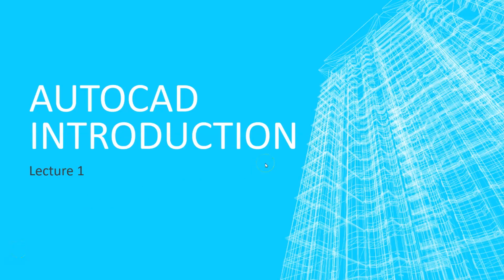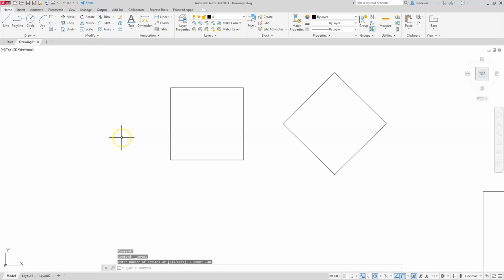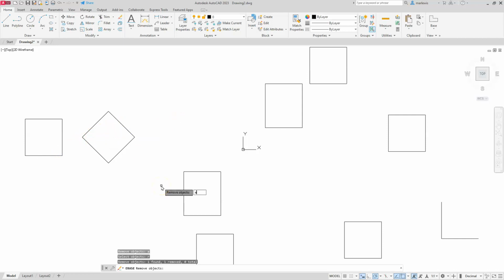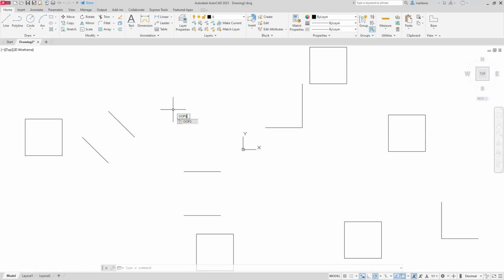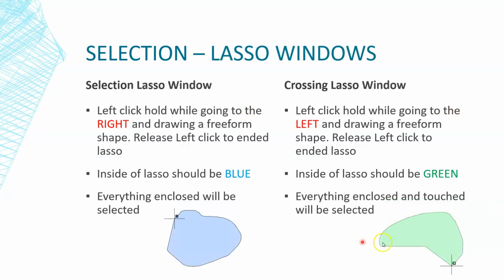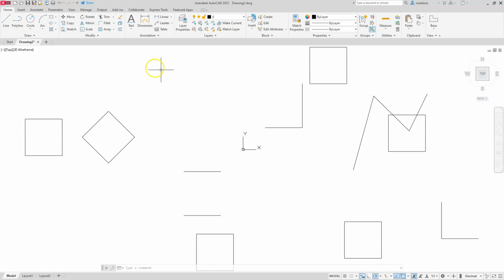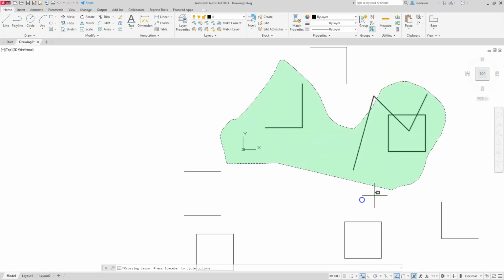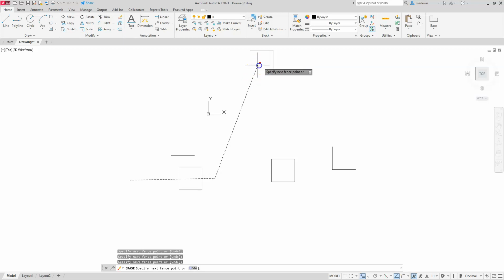Introduction Lecture 1C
Introduction Lecture video 1C